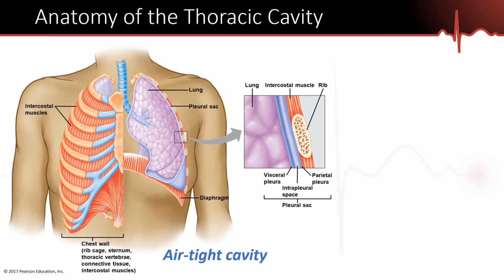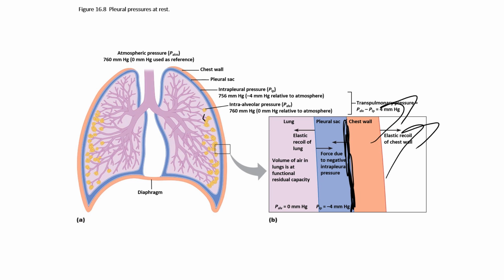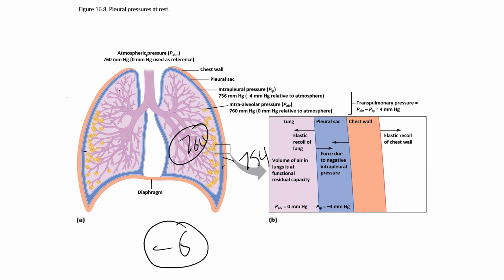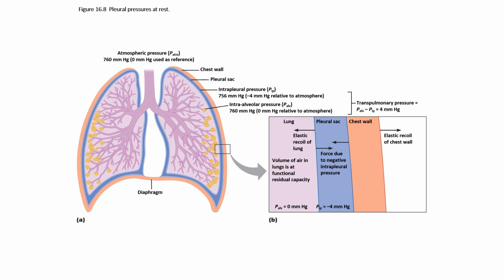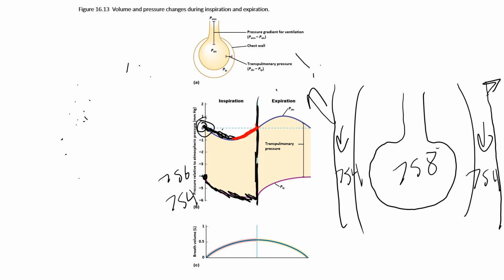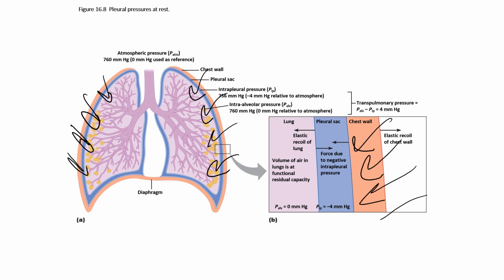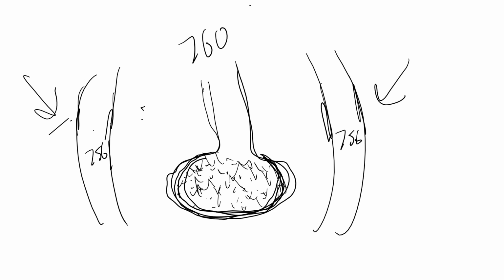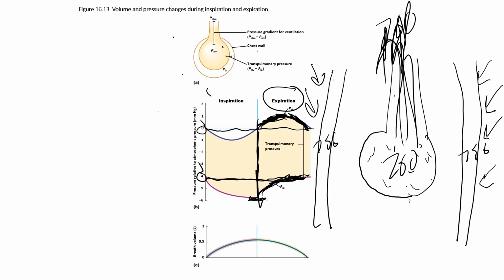The Lungs Part 3 - Pulmonary Ventilation Part 2. Inspiration and Expiration. Pulmonary Pressures.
This lecture starts by explaining how the external intercostal and diaphragm muscles initiate inspiration. It then discusses how intrapleural pressure decreases allowing for the lungs to expand resulting in intra-alveolar pressure decreasing below atmospheric pressure so that air can move from the atmosphere into the lungs. Next it discusses how the external intercostal and diaphragm muscles relax to initiate expiration which allows for intrapleural pressure to increase which causes the lungs to recoil and results in intra-alveolar pressure increasing above atmospheric pressure so that air can leave the lungs.

0:00 Inspiration - External Intercostal and Diaphragm
8:53 Inspiration - Intrapleural Pressure Decreases
14:29 Inspiration - Expansion of Lungs
22:35 Inspiration - Intra-alveolar Pressure Decreases
26:10 Inspiration - Air Enters Lungs
28:33 Summary of Inspiration
37:08 Inspiration - Intra-alveolar Pressure Increases
43:52 Expiration - Intrapleural Pressure Increases
50:24 Expiration - Intra-alveolar pressure increases
57:00 Expiration - Air Leaves Lungs
58:55 Summary of Expiration
1:03:38 Expiration - Intra-alveolar Pressure Decreases